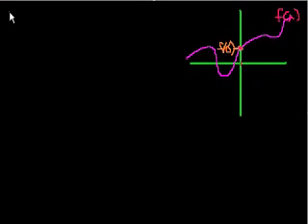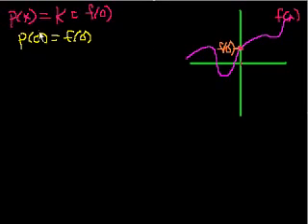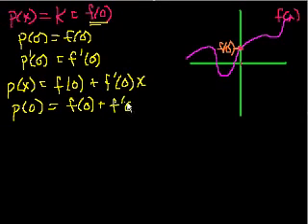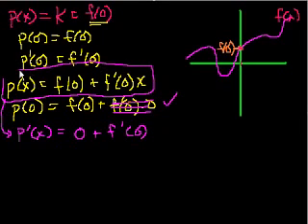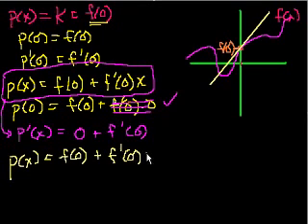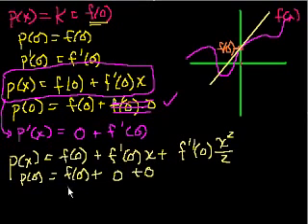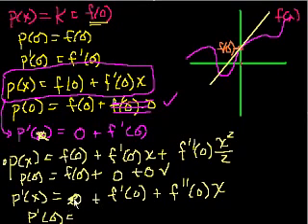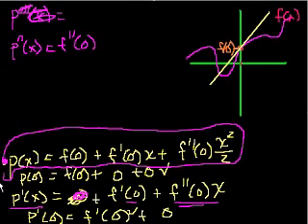Polynomial approximation of functions part 1